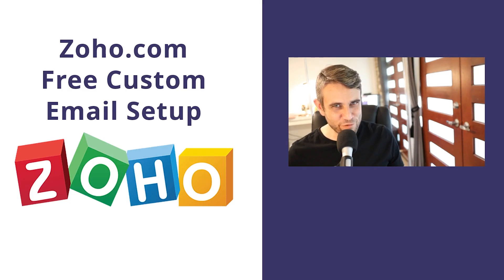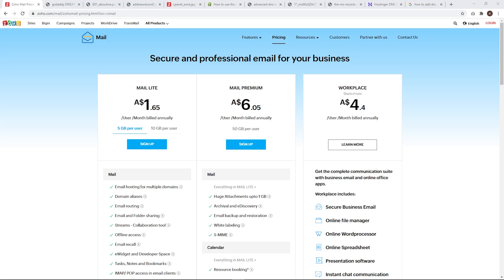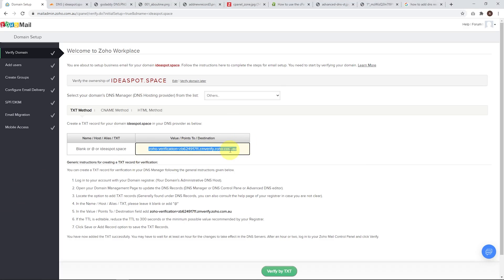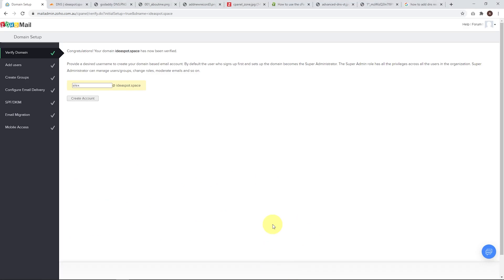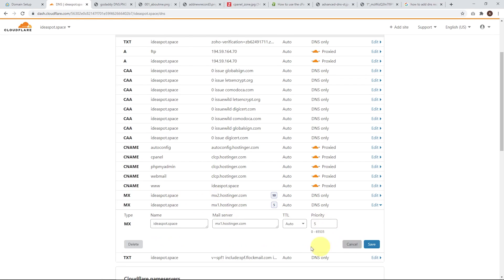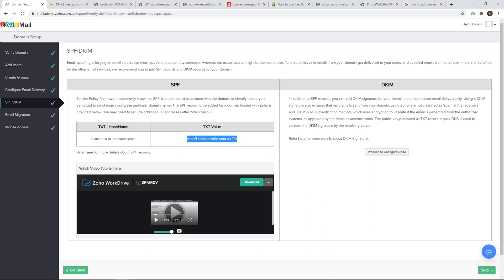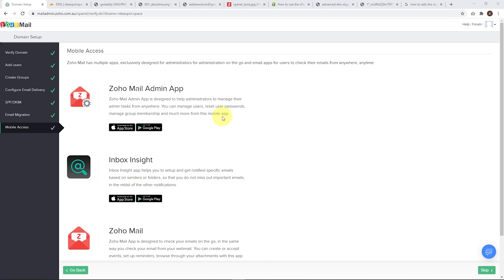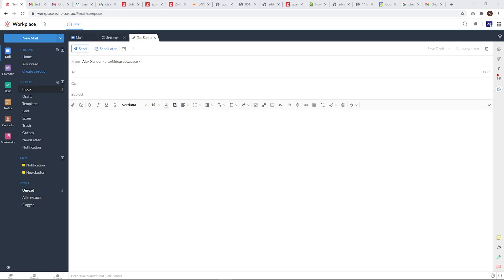Zoho Email Setup Tutorial | Free Custom Business Domain Email Address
With Zoho.com this is pretty easy! This is a great option if you are using a VPS like Cloudways, Vultr, Linode, Digital Ocean and don't want to pay extra for dedicated email boxes.

If you’d like to use a free Cloudflare account to manage your dns I show how to set that up here:

0:00 Introduction - Zoho Email
1:13 Zoho mail free account setup
2:14 Verify domain with TXT record in DNS
5:25 Adding Zoho mail exchange (MX records) in DNS
7:16 Adding Zoho SPF and DKIM records in DNS
9:43 Testing the new Zoho address
10:08 Adding extra users to zoho mail
10:40 Conclusions and recommend tutorials from here